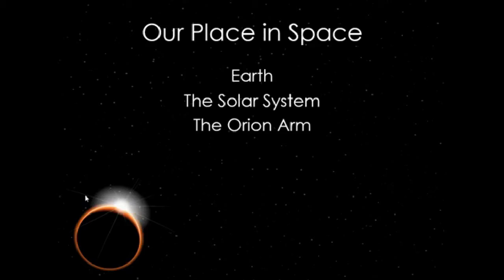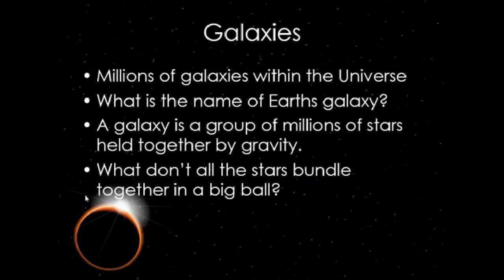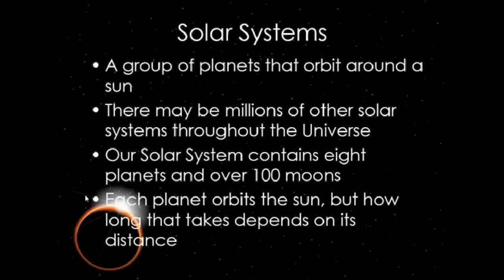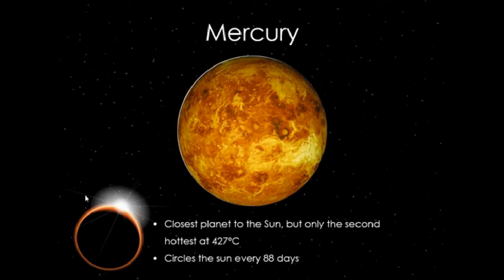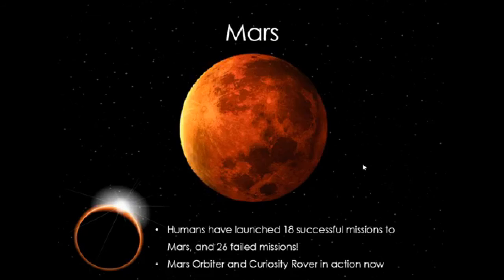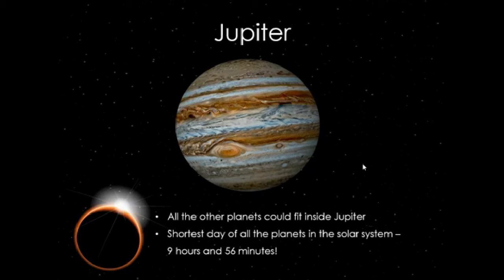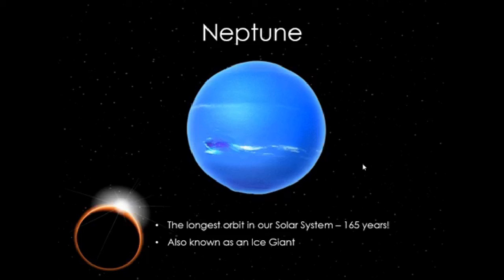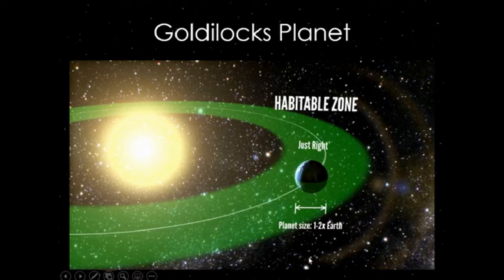Amazing Astronomy Lecture Experience